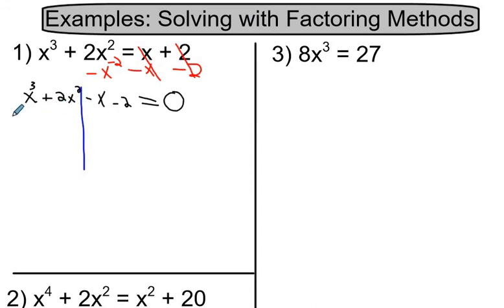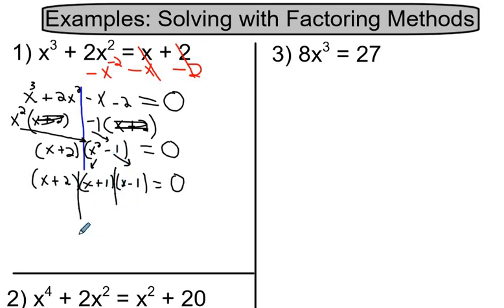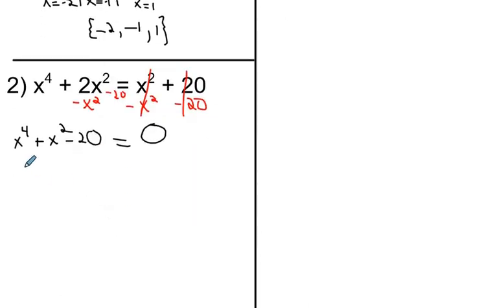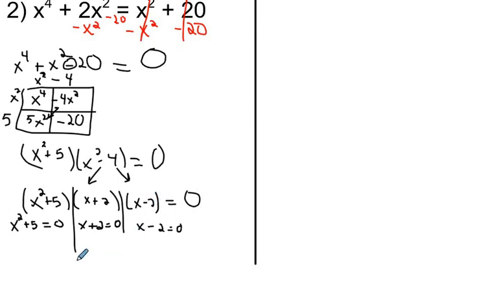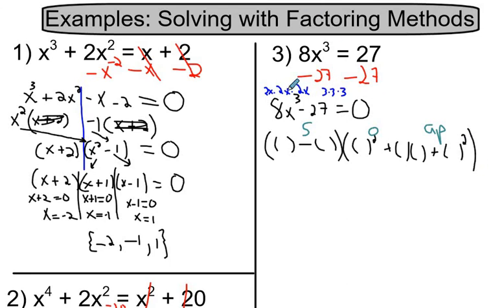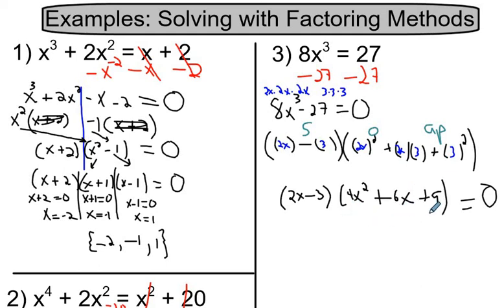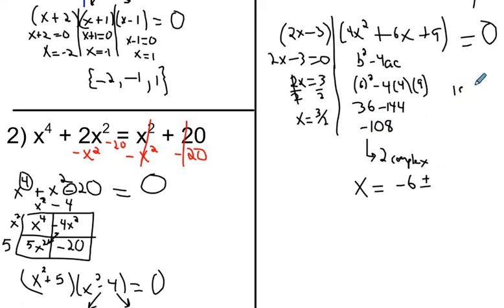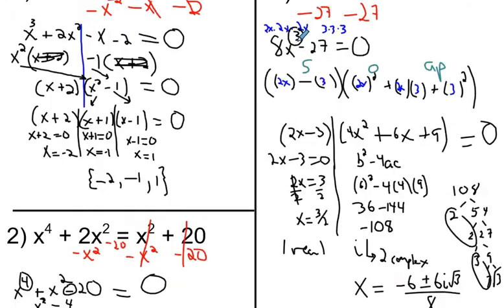04.3d - Examples - Solving Polynomials using the Cube Rule, Grouping, and Quadratic Method